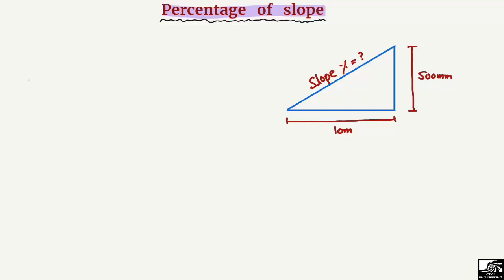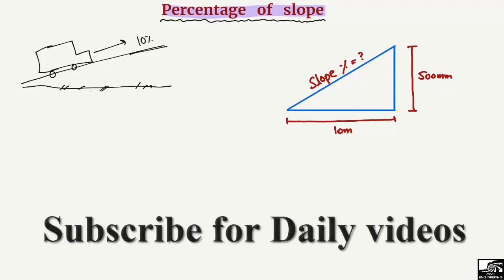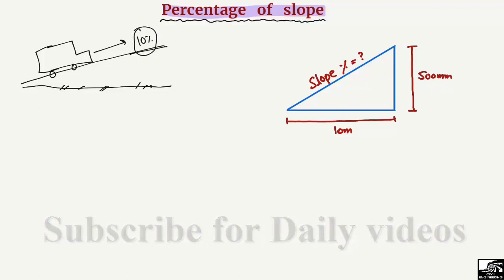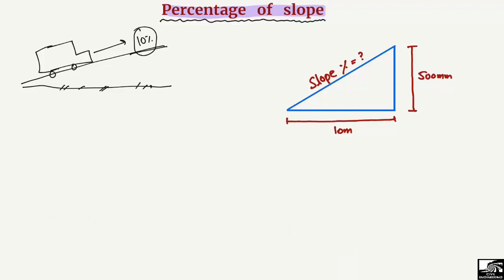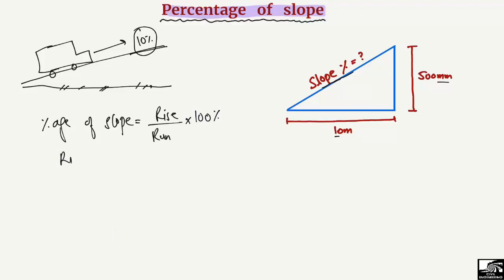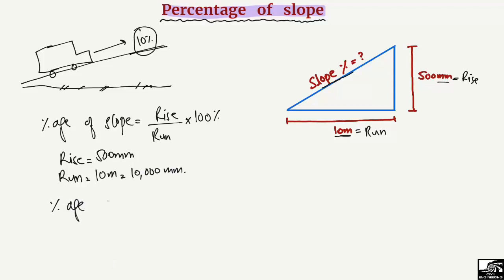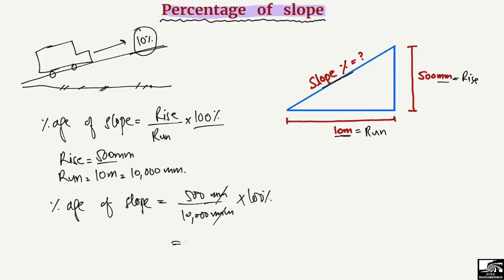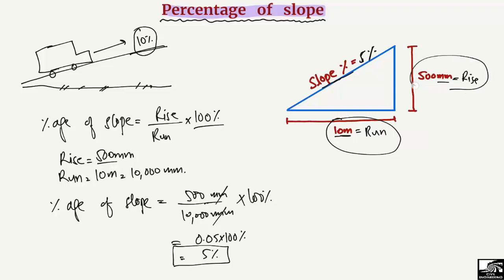How to find Slope or Gradient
This video explains how to find slope of any road surface. Slope shows the steepness of any surface. Throughout the lecture, our instructor utilizes visual aids, diagrams, and interactive demonstrations to enhance your comprehension and make complex concepts more accessible. By the end of this video, you'll have the skills and confidence to calculate the slope of any line or road surface.

Slope of road
How to find slope
Slope or Gradient
Gradient
how to find gradient
slope in percentage